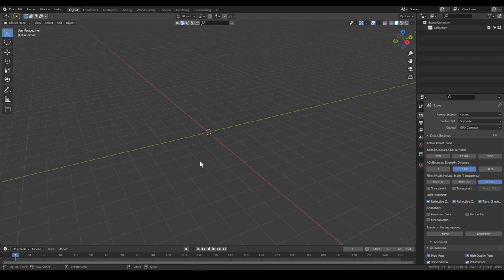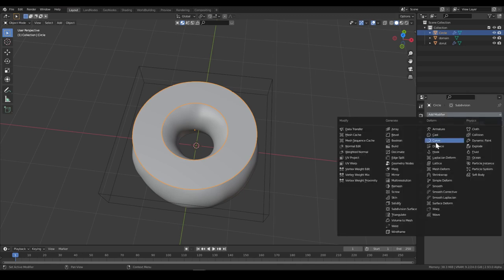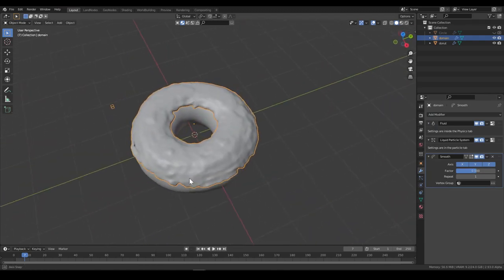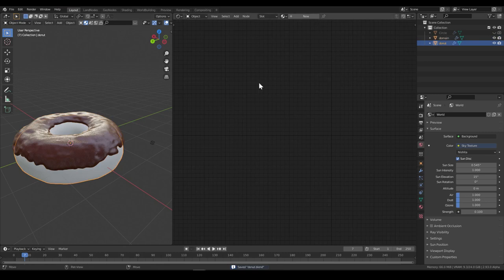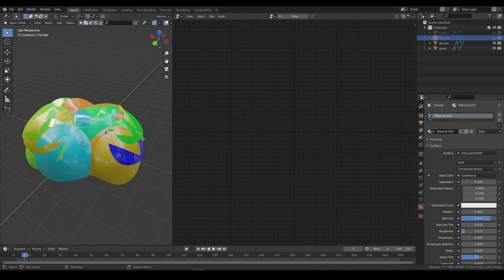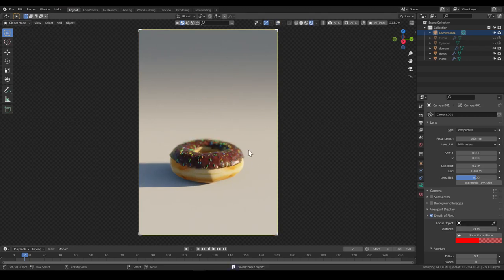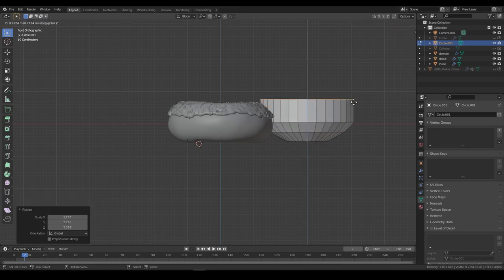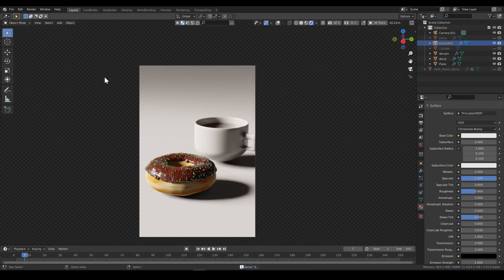Donut Tutorial for lazy people